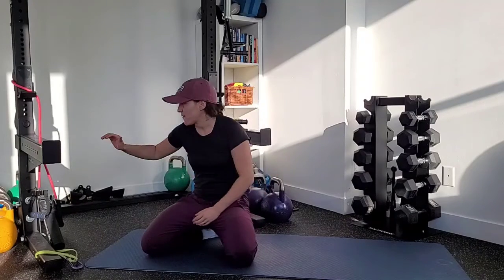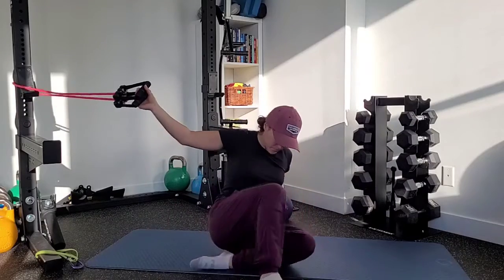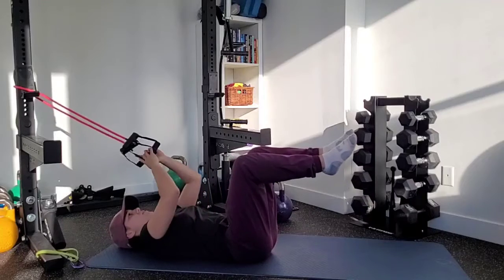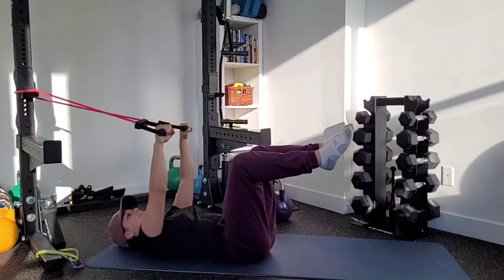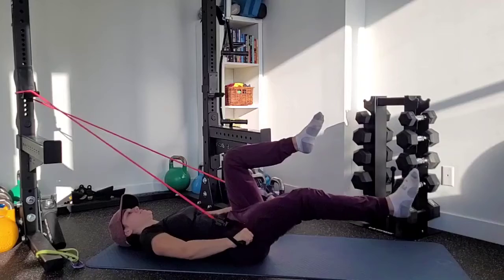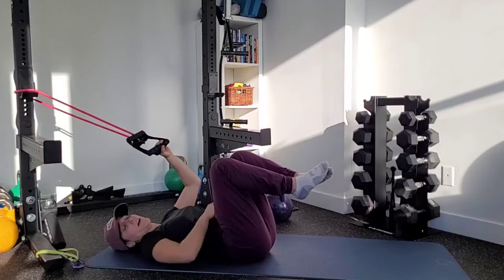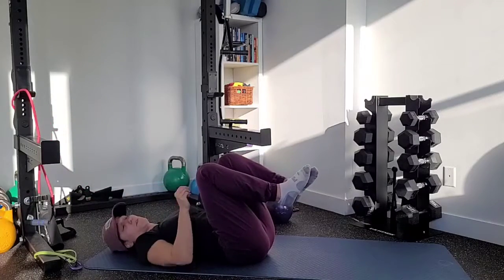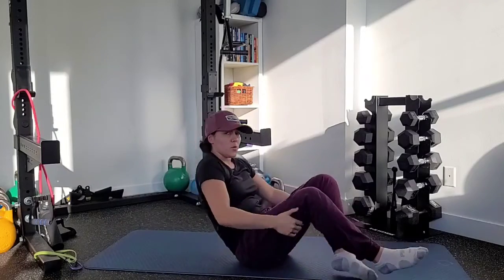Dead Bug Pulldown